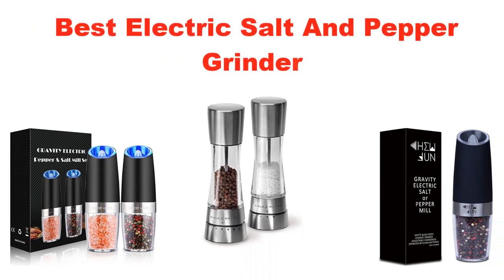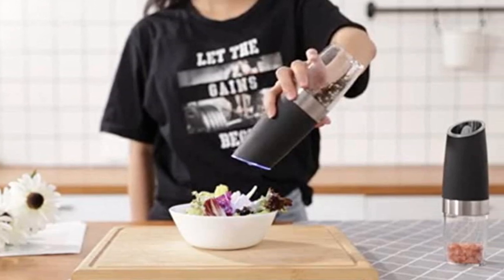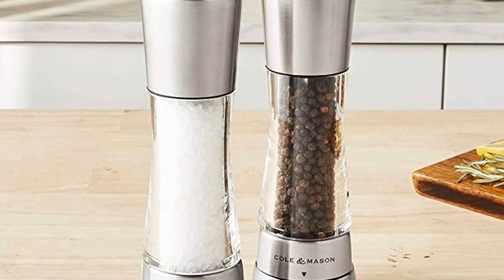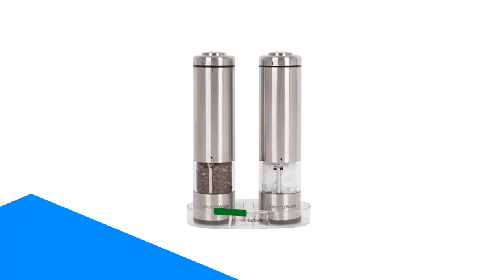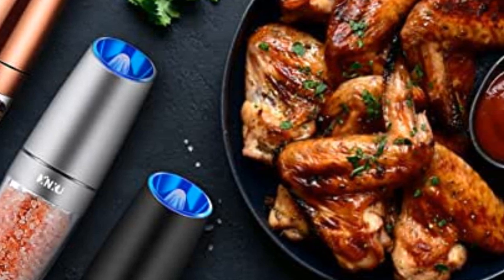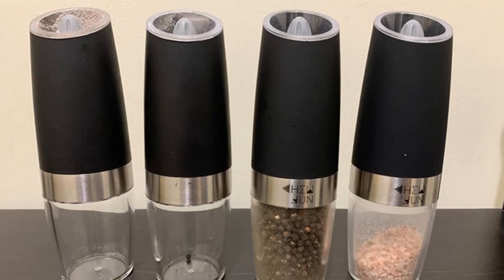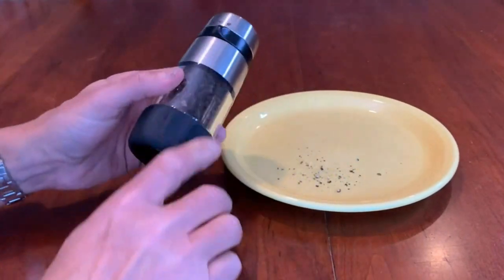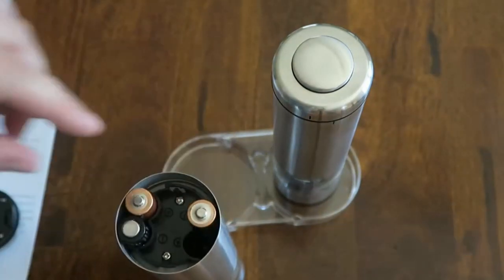✅ Best Electric Salt And Pepper Grinder: Electric Salt And Pepper Grinder (Buying Guide)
In this video, we're going to take a look at the best electric salt and pepper grinder. We'll compare the best electric salt and pepper grinder on the market and list their features and prices.

00:00 Introduction

👇 Product Links 👇

1️⃣ Sweet Alice Electric Pepper and Salt Grinder 00:32

🔥Amazon ➟

2️⃣ COLE & MASON Salt and Pepper Grinder 01:44

🔥Amazon ➟

3️⃣ Latent Epicure Battery-Operated Grinders 03:04

🔥Amazon ➟

4️⃣ Chew Fun Salt and Pepper Grinder 04:17

🔥Amazon ➟

5️⃣ OXO Good Grips Salt and Pepper Grinder 05:20

🔥Amazon ➟

👇 Relevant Keywords 👇

Top 5: Best Electric Salt And Pepper Grinder 2022 ✅ | ✅ TOP 5 BEST Electric Salt and Pepper Grinder | Best Electric Pepper Grinder | Top-Rated Electric Salt and Pepper Grinder Sets Compared | Electric Salt & Pepper Grinder (Full Review) | 5 Best Salt and Pepper Grinders, Shakers, and Mills | Best Electric Salt & Pepper Grinders: Top 5 Salt & Pepper Grinders Reviewed | Top 5 Best Electric Pepper Grinders in 2022 & Buying Guide |  THE BEST SALT & PEPPER GRINDER IN THE WORLD? Weber Workshop Moulin salt and pepper mill |  5 Best Electric Salt and Pepper Grinder Set 2022 | Rechargeable USB Cable and LED Lights |  Equipment Expert's Guide to Pepper Mills

✅ Relevant Videos